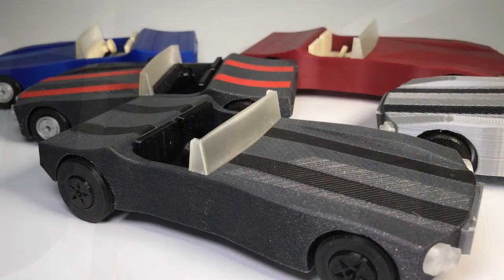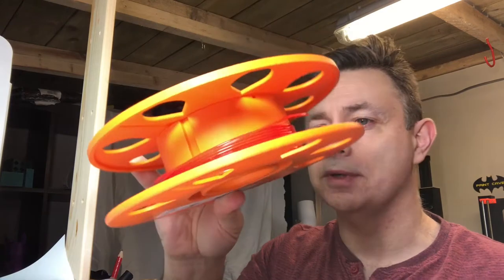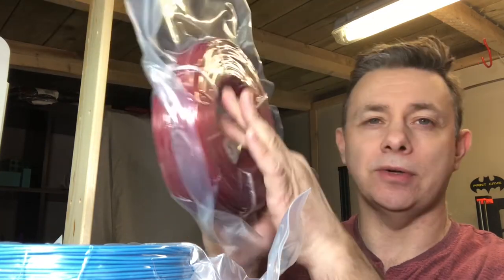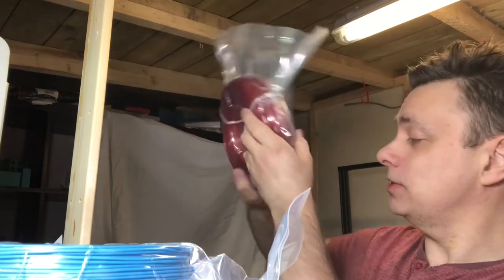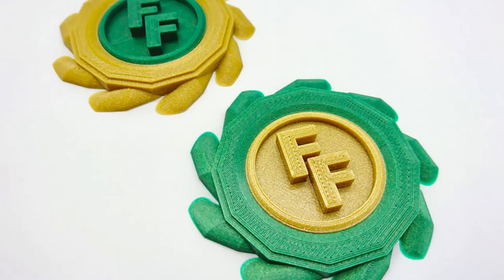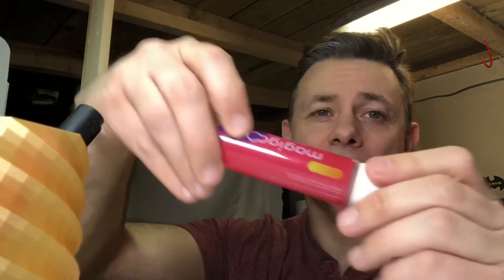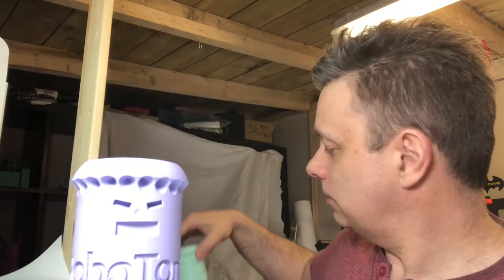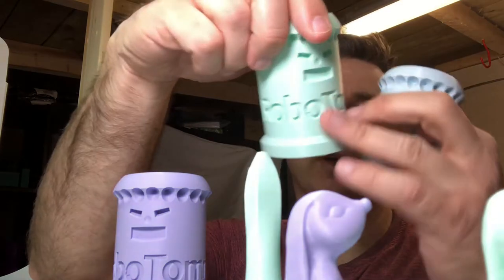3D Printing Update 10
Update in which I talk Masterspool, Filament Frenzy designs, Magigoo and Fillamentum Pastel colours.

Stuff I mentioned in this video:
Jukka Seppänen bunnies: